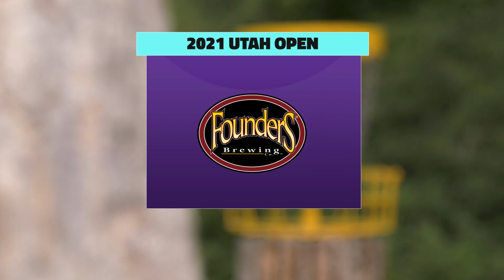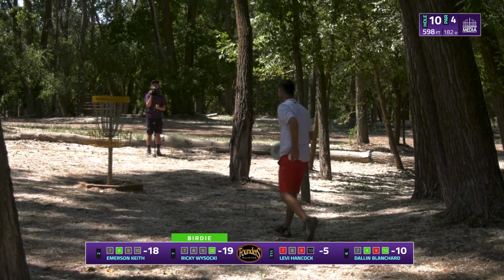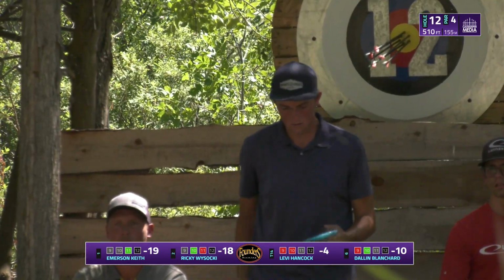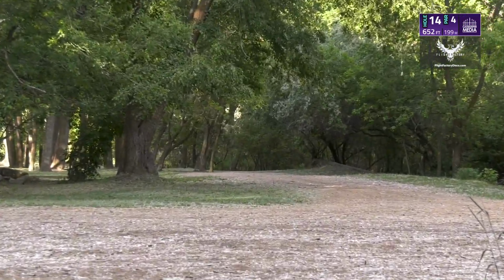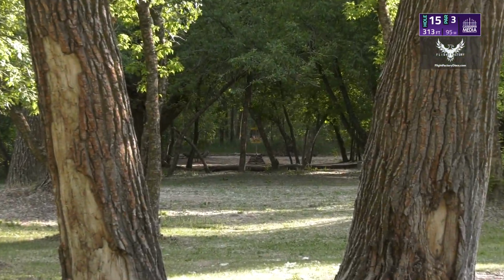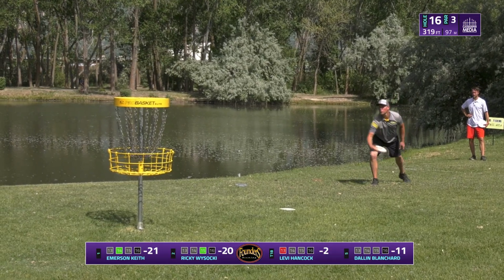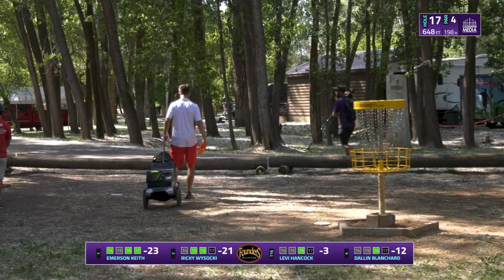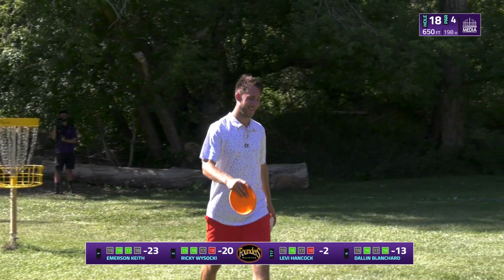2021 Utah Open | FINAL RD, B9 LEAD | Keith, Wysocki, Hancock, Blanchard | PRO WORLDS PREVIEW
Welcome to the 2021 Utah Open, home of the World Championship preview. The tournament is held at Mulligan's DGC and The Fort DGC. We will be covering MPO1 and FPO1 all weekend long!

Final Round Lead Card:
Emerson Keith
Ricky Wysocki
Levi Hancock
Dallin Blanchard

Commentary by
James Conrad | @james_conrad_iii
Nate Perkins | @perksofdiscgolf

Coverage is powered by Innova Champion Discs & Founders Brewing Co.

Happy Little Tree donations will be made to One Tree Planted.

SUPPORT GATEKEEPER
Head over to our personal store!

CHAPTERS